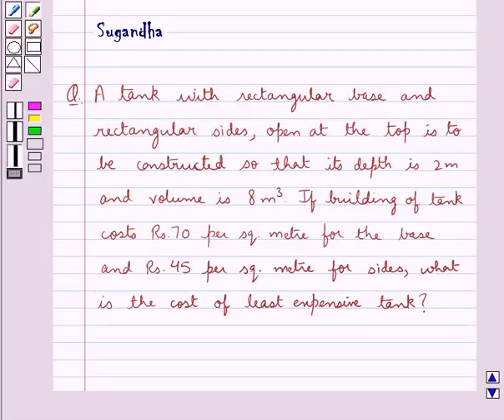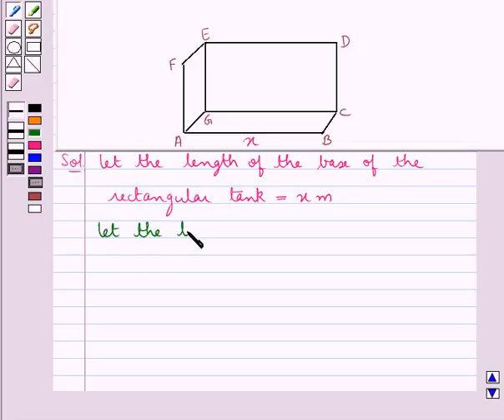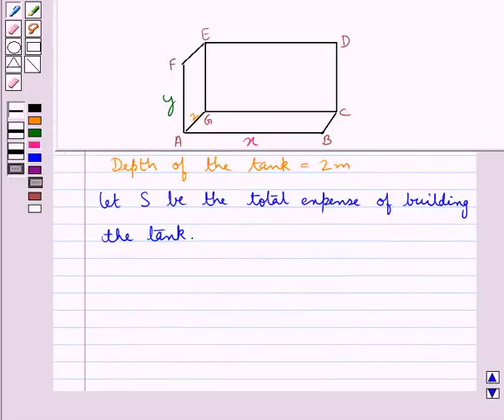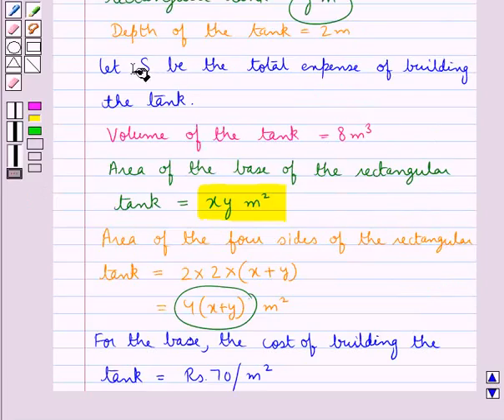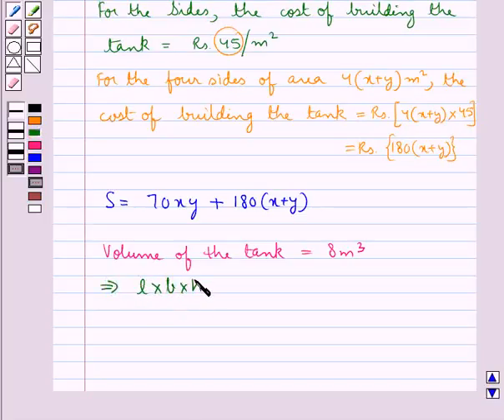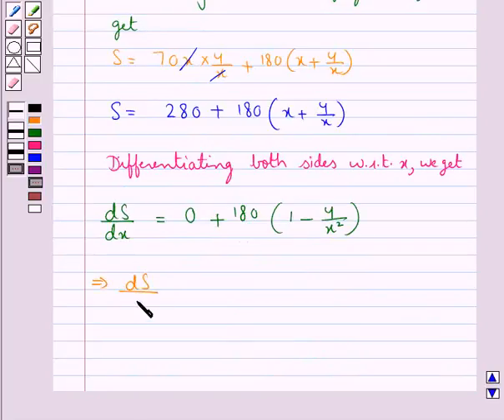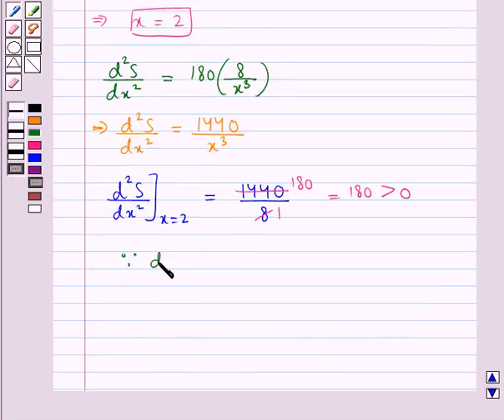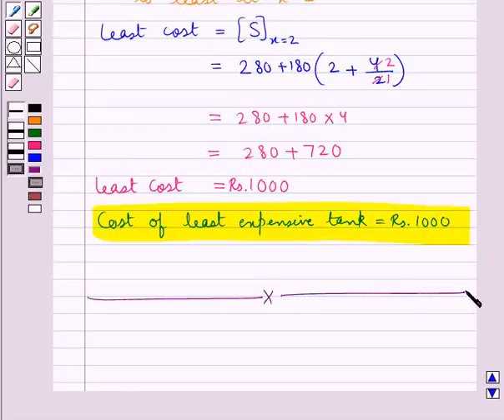Maths XII CBSE C 2009 1 23 OP2